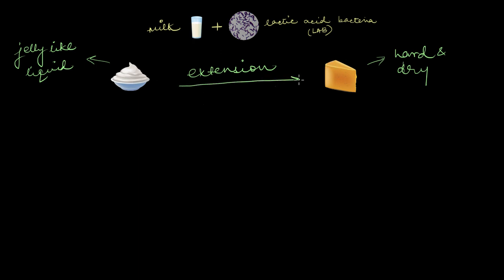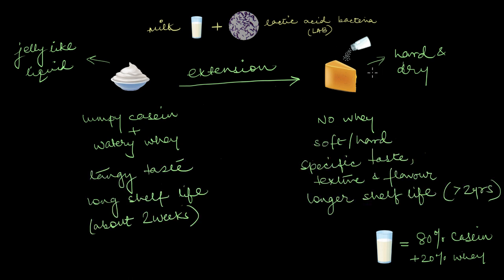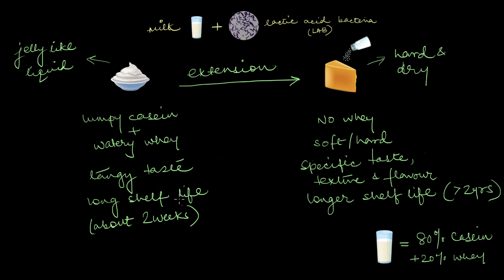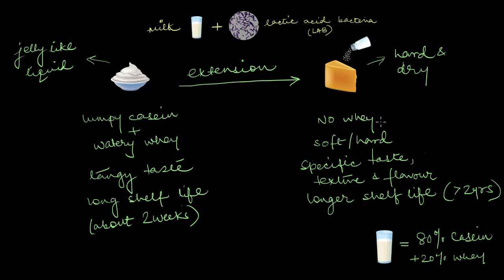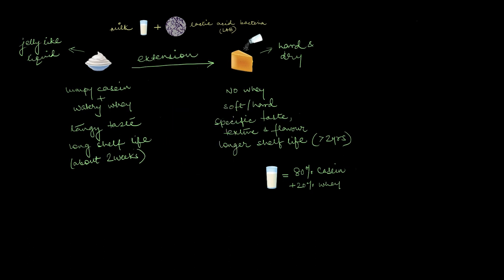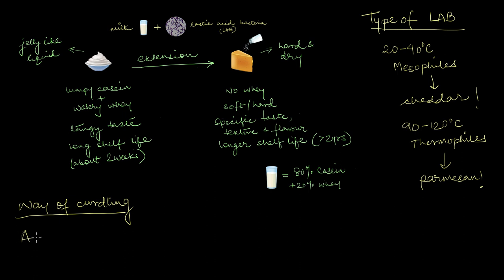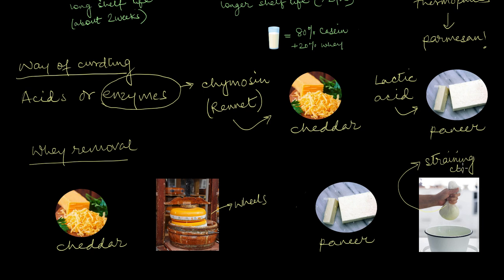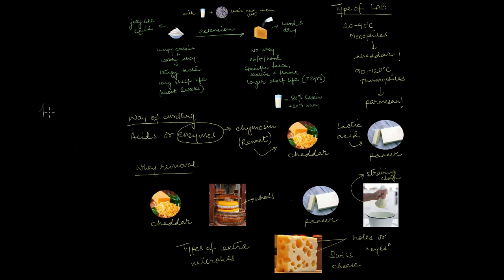Cheese microbiology | Microbes in Human Welfare | Biology | Khan Academy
In this video, we get a little cheesy. We talk about how different cheese is from curd/yogurt and which microbes help in creating the most delicious pizza topping ever.